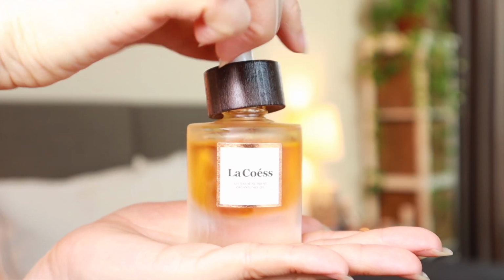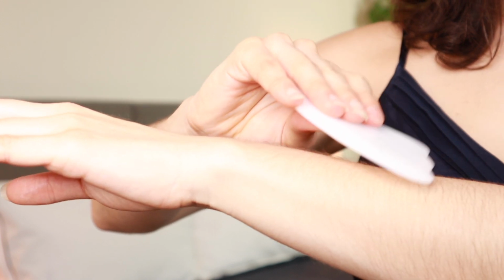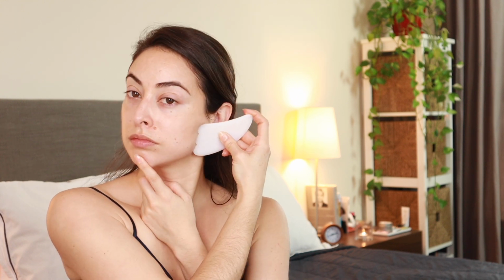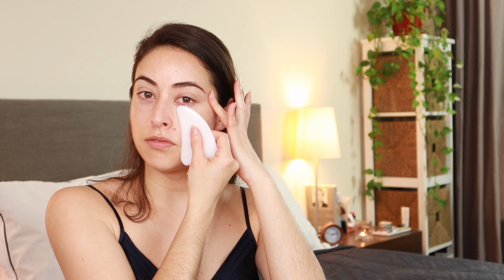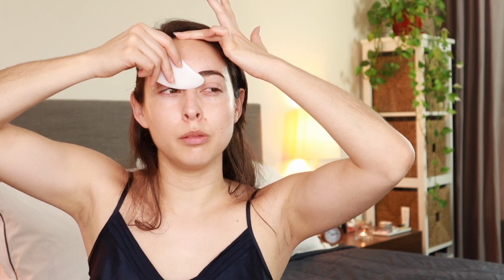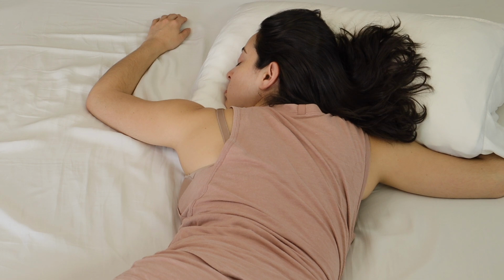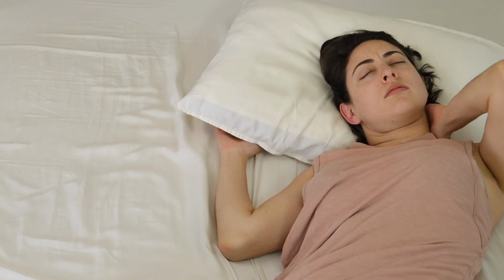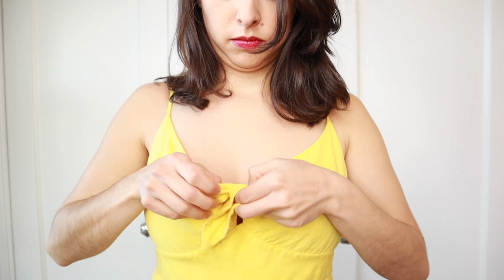How To get rid of Puffy Face & Dark Circles - The Natural Way!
How to get rid of puffy face & dark circles, naturally! I’ve struggled with morning puffiness my whole life, and with that came under eye bags and dark circles. It wasn’t until recently that I learned how to properly treat and prevent morning puffiness, and how to reduce eye puffiness by doing a gua sha facial massage and sleeping in the correct position. I love learning about holistic health, because oftentimes I discover that the natural remedies for under eye circles are far less expensive and simpler than cosmetic procedures. I hope you enjoy this gua sha tutorial!

➡️The link to my calendar will be at the bottom of your welcome email.

SAY HELLO!

GEAR I USE:
*Canon M50 Video Creator Kit
*Geekoto 77in Tripod
*Yester 18in Ring Light
Contents of this video:
0:00 - How To get rid of Puffy Face & Dark Circles
1:02 - What you need for a Gua Sha Facial Massage
2:00 - LaCoéss Facial Oil
2:54 - How to use a gua sha facial massage stone
3:13 - How to do a Gua Sha Facial Massage
8:41 - Why we get morning puffiness and under eye circles
9:42 - How to prevent morning puffiness and under eye circles
10:00 - The OMNIA Pillow by Sleep & Glow
12:48 - Outro

ABOUT MY CHANNEL:
Hello there! My name is Fernanda and I started putting together Capsule Wardrobes for Project 333 back in 2015. Since then, I have completely rearranged my closet and now have a minimalist wardrobe, and I dress from a base of 15-piece capsule wardrobes every season that I put together with a simple capsule wardrobe formula. If you're looking to learn how to put together a capsule wardrobe, how to style a few pieces for many different occasions, or how to include color and bold prints into your wardrobe, then I'm here to help!